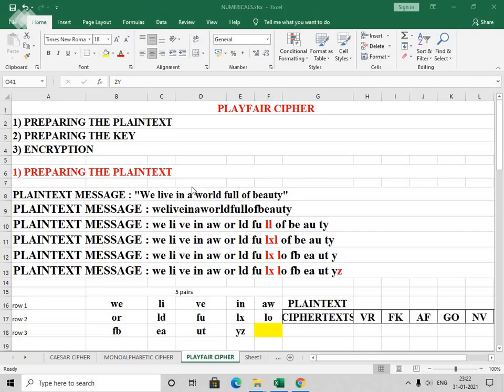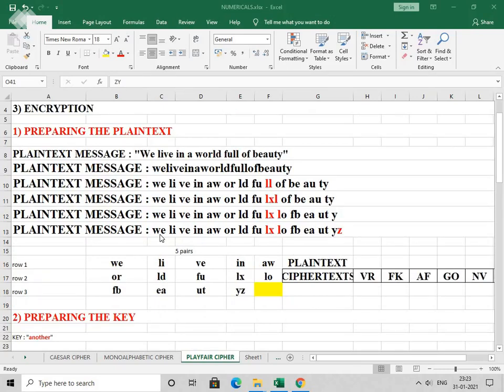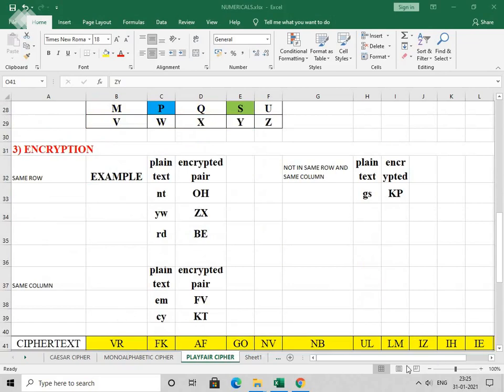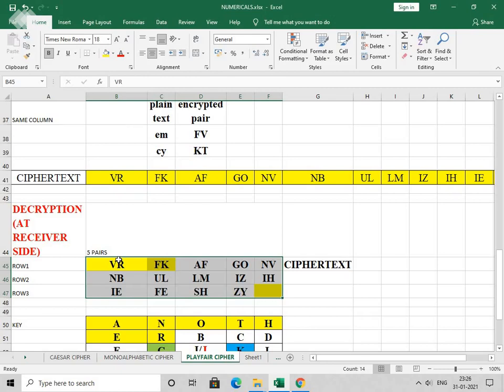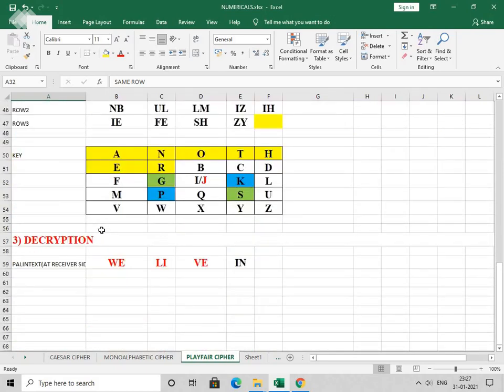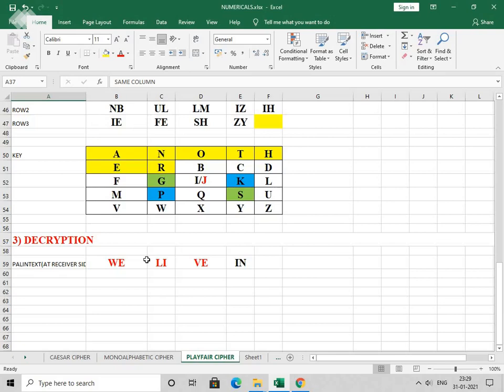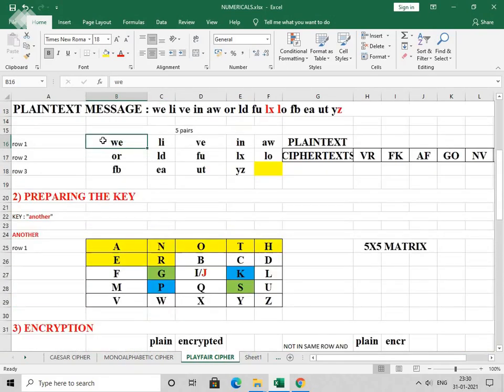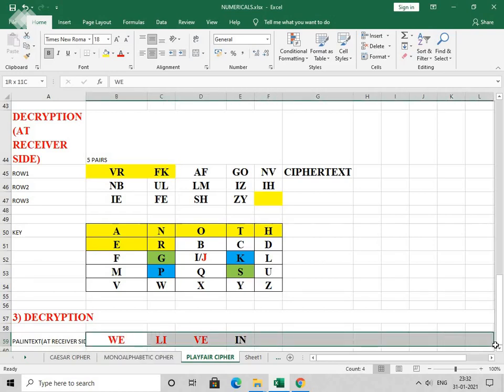PLAYFAIR CIPHER DECRYPTION